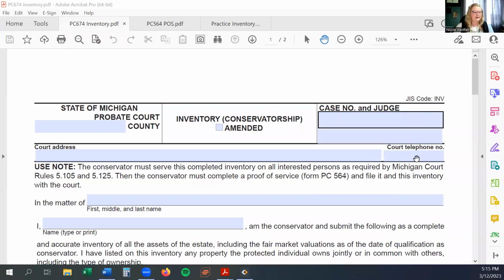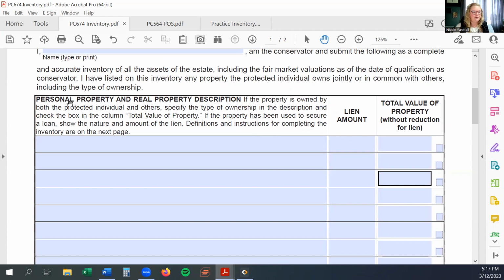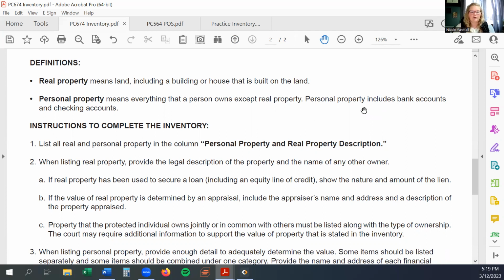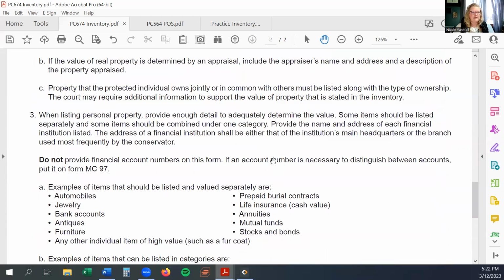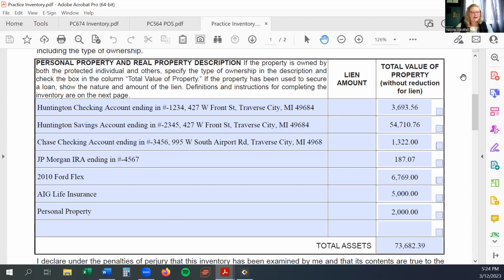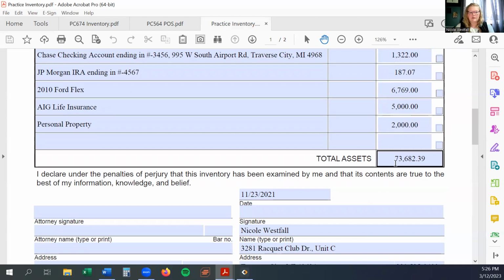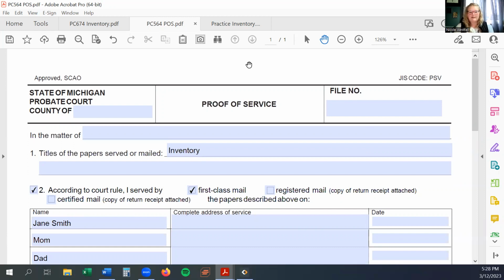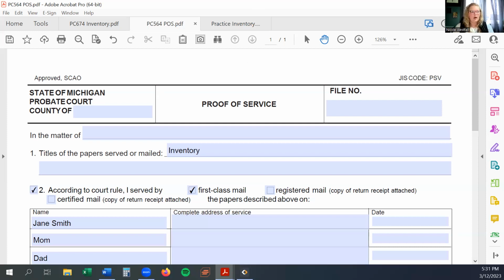Preparing your Inventory